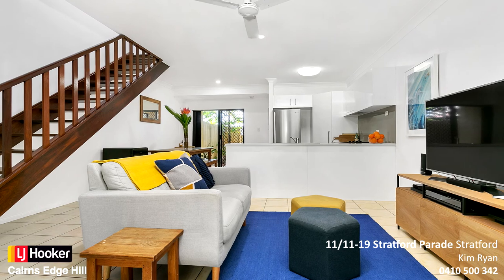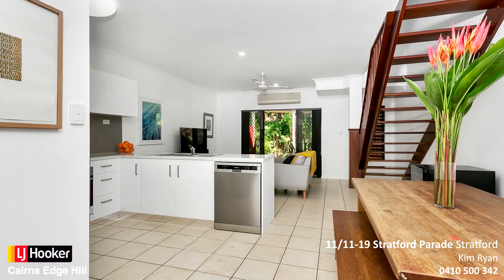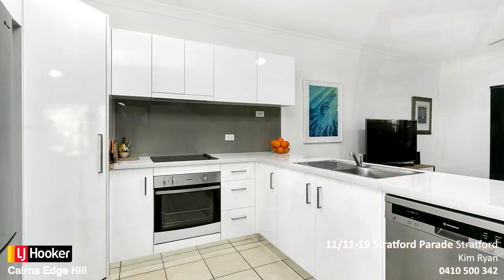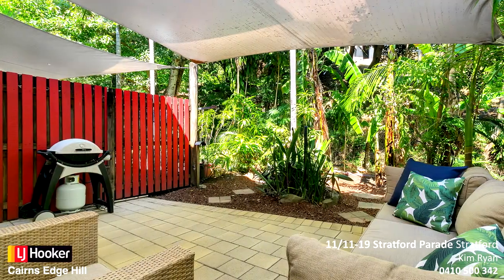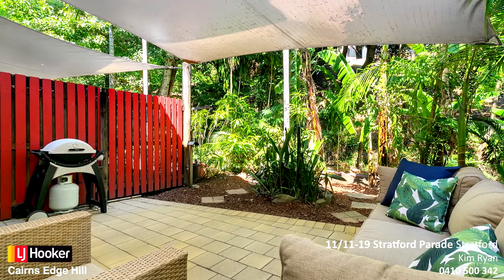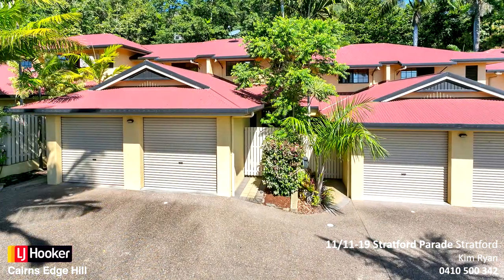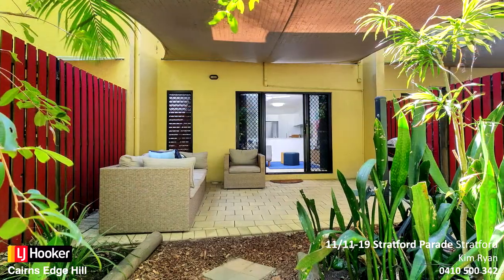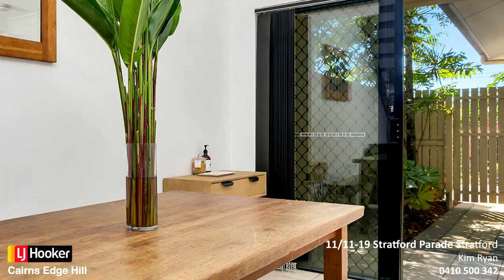11/11-19 Stratford Parade, Stratford - LJ Hooker Cairns Edge Hill - For Sale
Contemporary Stratford Townhouse - Ultra Convenient Location!

"Kingston Terraces"
- Generously proportioned and immaculately appointed throughout
- Two bedrooms each with ensuite bathrooms and built in wardrobes
- New kitchen with quality appliances and ample storage options
- Open plan tiled living area which extends to the leafy secluded front and rear courtyards
- Newly painted interiors and new carpet to upstairs
- Fully air-conditioned and screens throughout
- Extra toilet located downstairs for convenience
- Lockup remote garage with internal access
- Inground pool in the complex great for entertaining
- Body Corporate Fees approx $3,590 pa

Located on moments to local shops, cafes, restaurant and Barron Valley Hotel and a short drive to the Cairns International  Airport and CBD.

A must to inspect! Call Kim Ryan - 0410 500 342 Now!